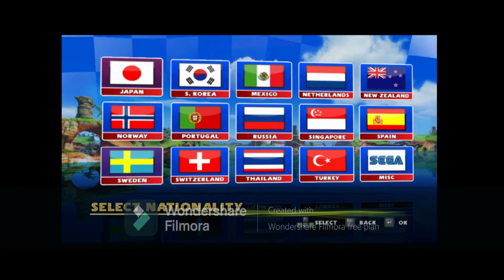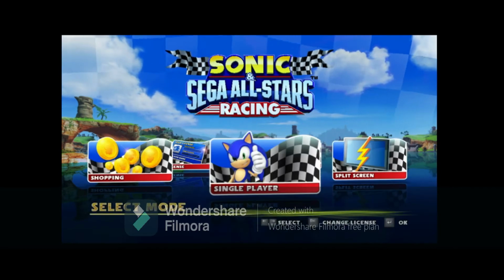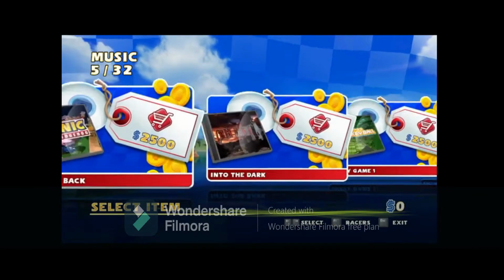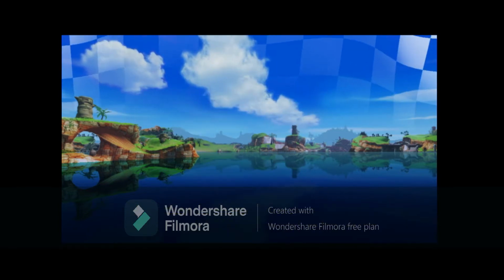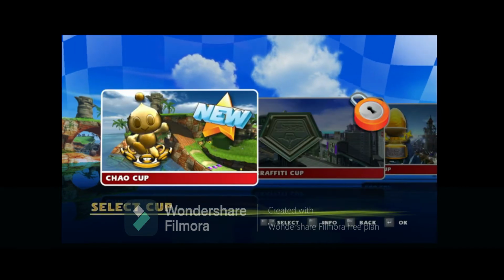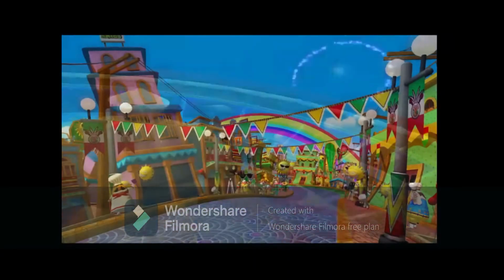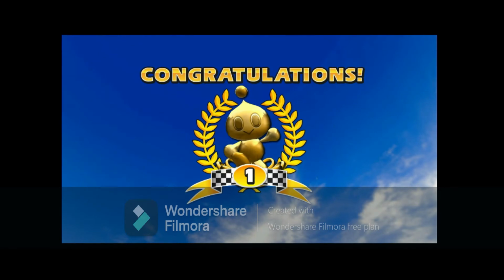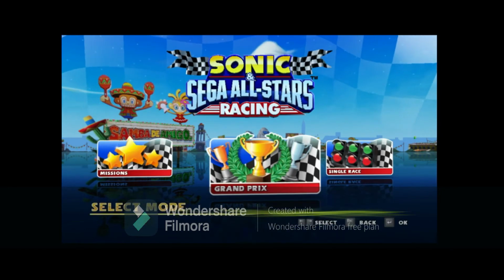let's play Sonic and SEGA All-Stars racing PC part one sas Sundays